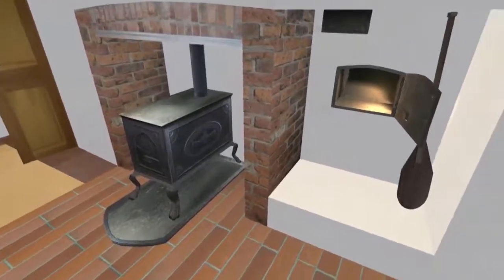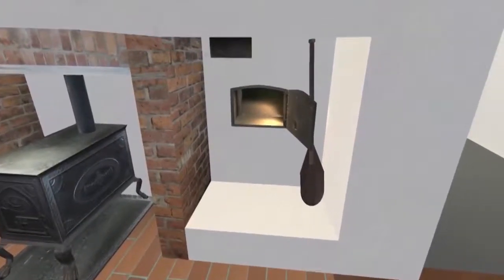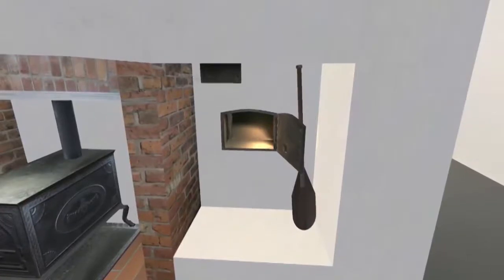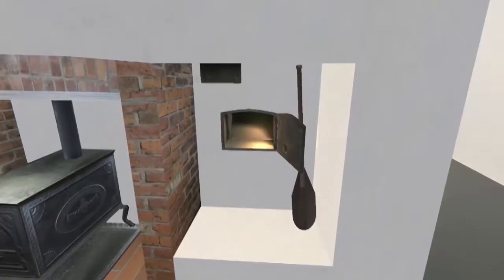Basement’s Essentials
The basement of the monastery is the place where we find the most interesting items!

The public does not have access to this place. With time and additions to the monastery – and also for the purpose of keeping them intact - these landmarks of the past were included within the monastery walls.